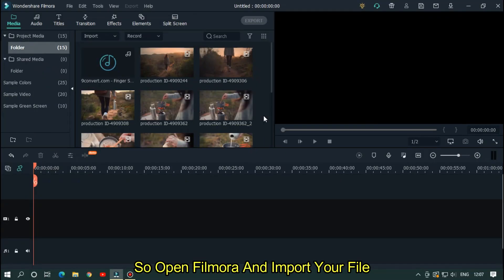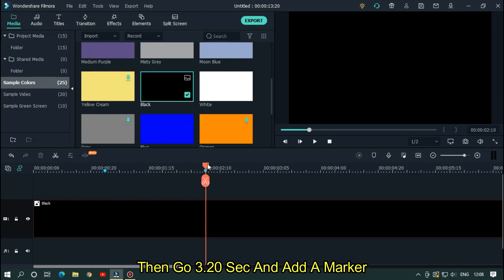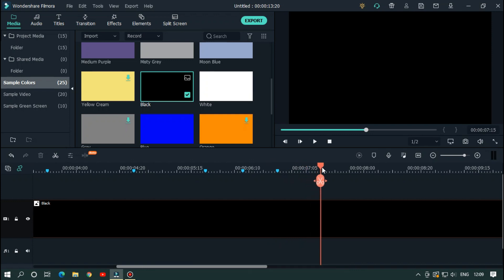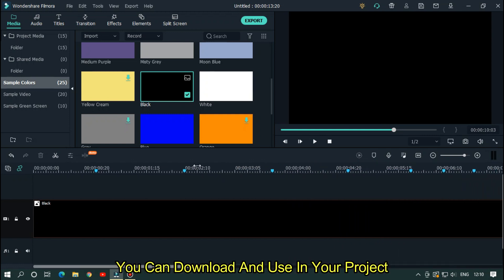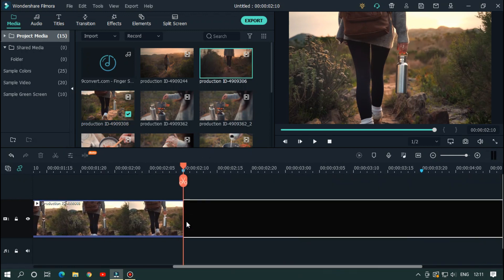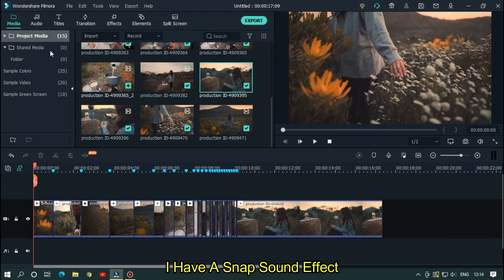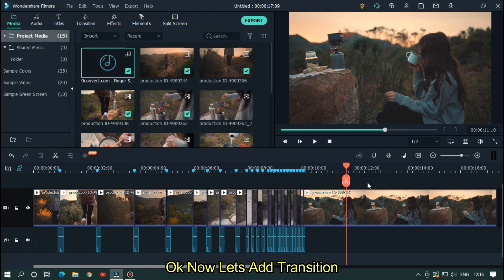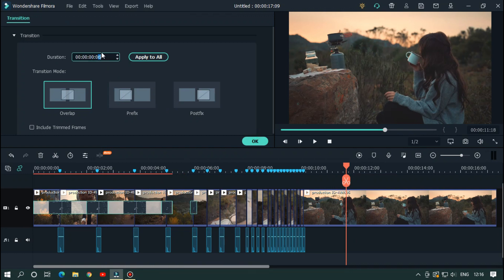Professional SLIDE TRANSITION | Benn TK Style | Filmora X Video Editing Tutorial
In This Video Im Going To Show You How To Make Professional Slide Transition On Filmora X.

NEFFEX - Get Through
✦✦✦✦✦ NEFFEX ✦✦✦✦✦